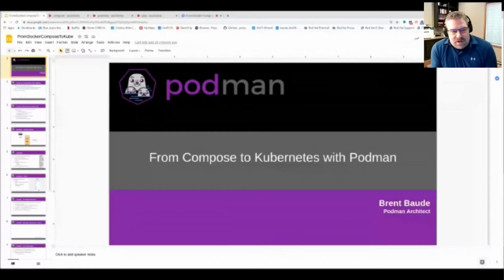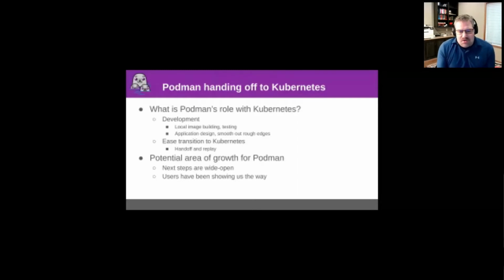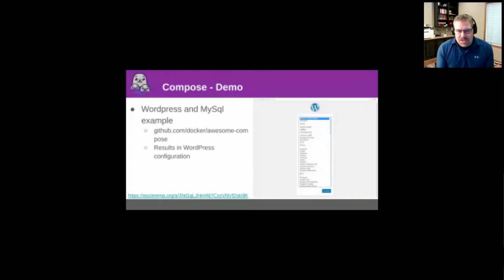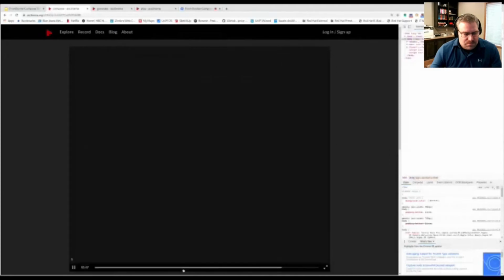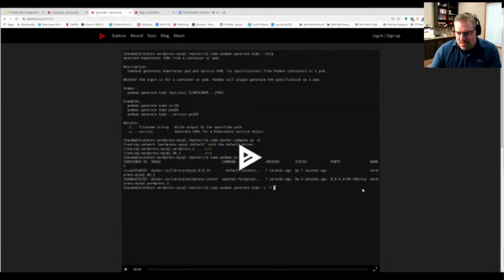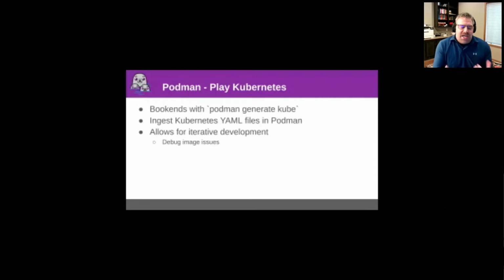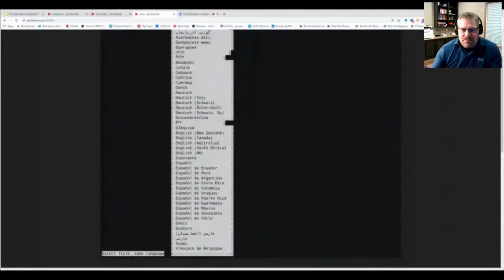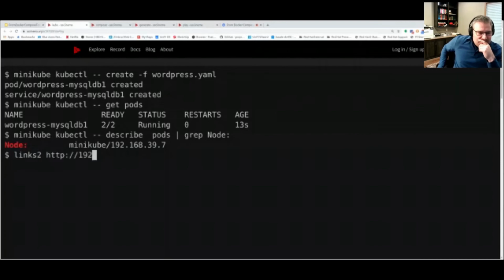From Docker Compose to Kubernetes with Podman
Presenters: Brent Baude, Red Hat

This presentation discusses how Podman users can deploy their docker-compose orchestrations on Kubernetes. With the recent release of Podman 3.0, Podman’s system service can support docker-compose. This allows you to run your orchestrated workloads with Podman. We can then capture those containers and generate YAML that can be run on a Kubernetes platform. While discussing this workflow, we will dive deeper into topics around the RESTFul API, Podman’s system service, generation and replaying of Kubernetes YAML with Podman, and for future improvements that could make the workflow more portable and powerful.